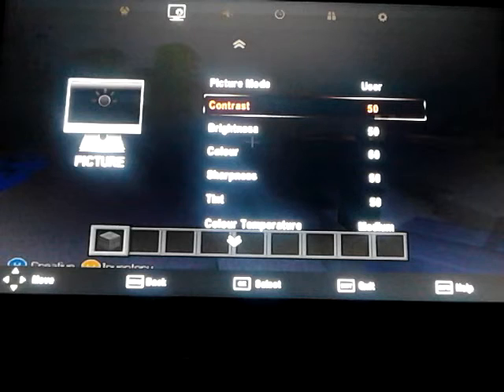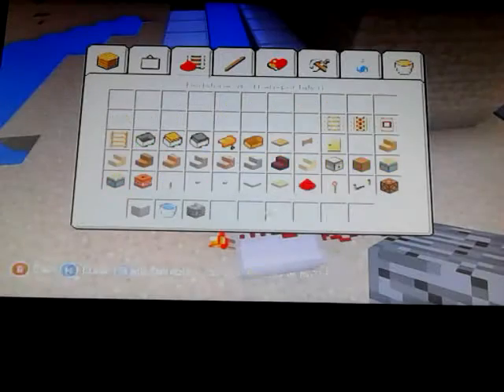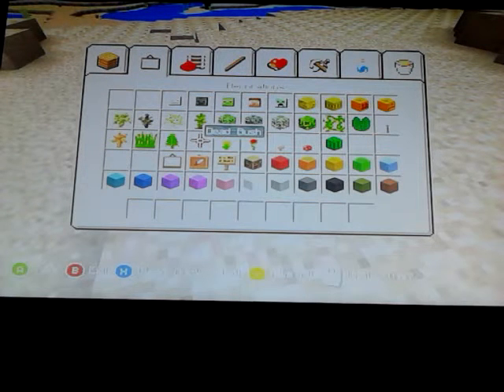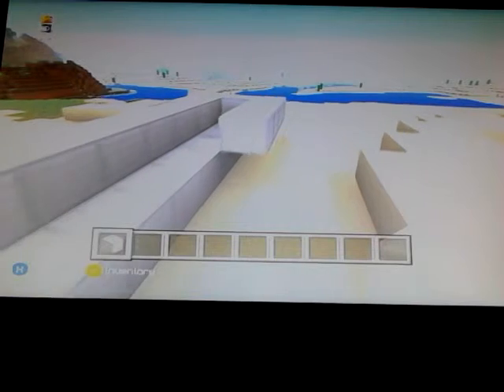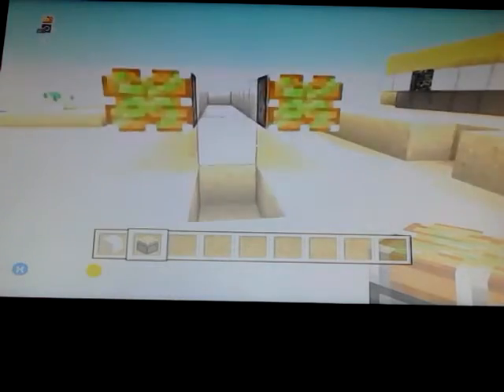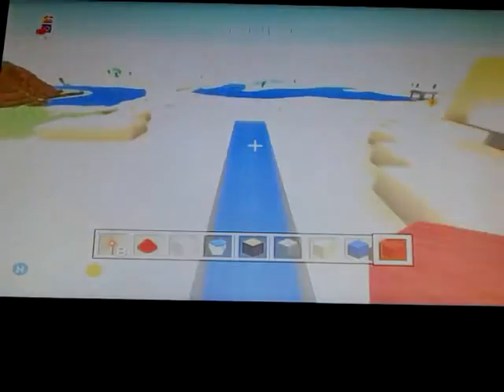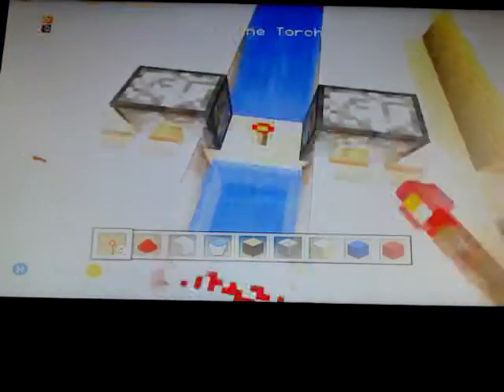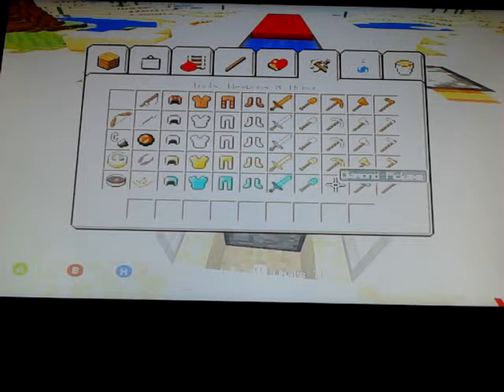Minecraft Tutorials - sideways wood